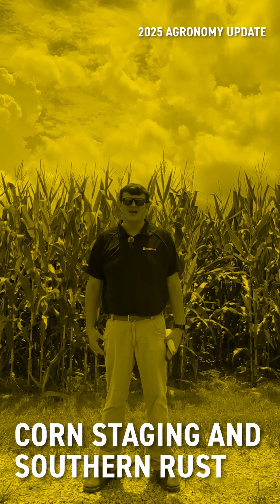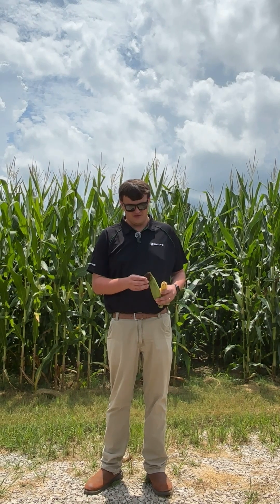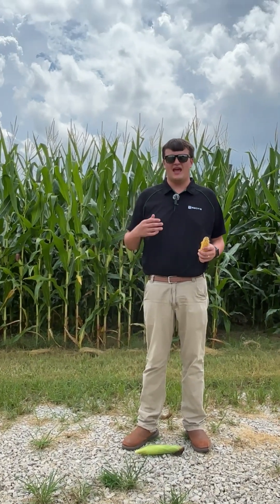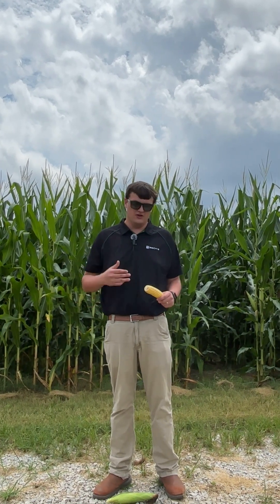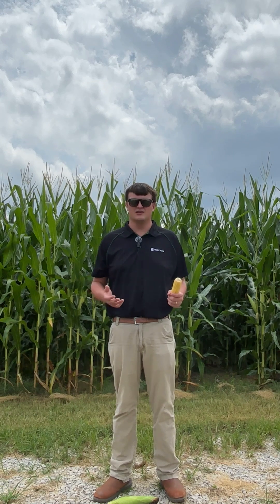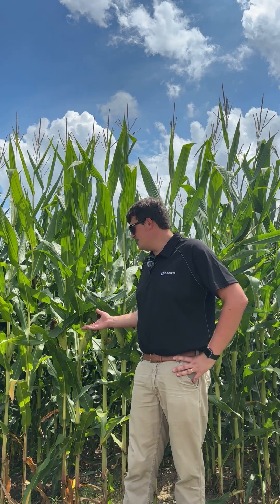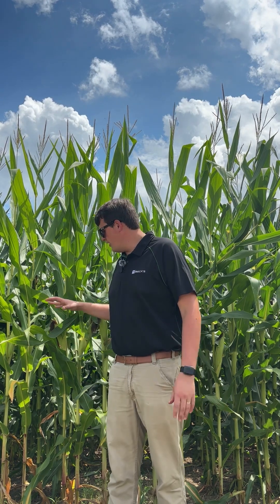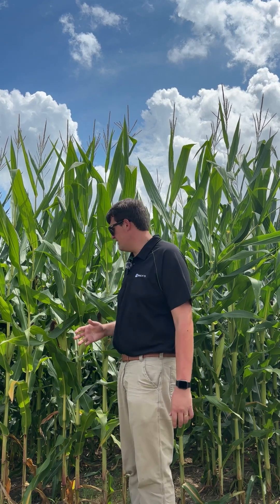Corn Staging and Southern Rust | Beck's Agronomy Update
Corn is entering some of its most critical growth stages—and what you do now can have a major impact on final yield. In this video, we explore the early reproductive stages of corn, including key physiological changes, and offer guidance on managing economically significant diseases like Southern Rust.

What You’ll Learn:
What’s happening during early reproductive stages (R1–R3)
How to scout and manage corn diseases
Insights on Southern Rust pressure and response
Timely tips to protect plant health and maximize yield